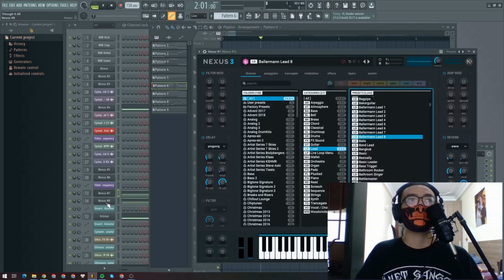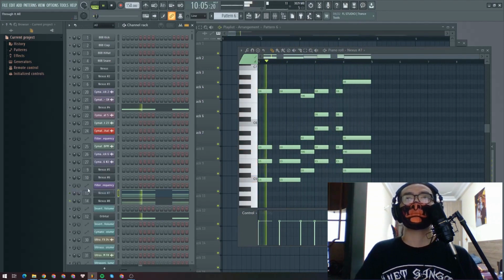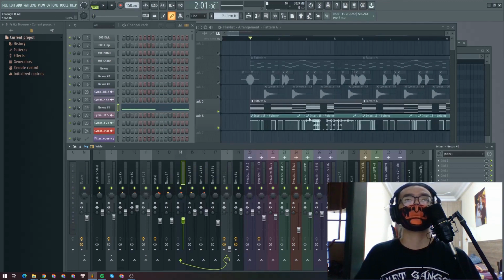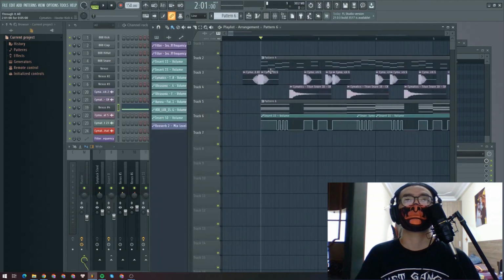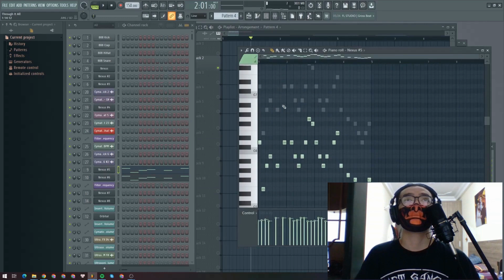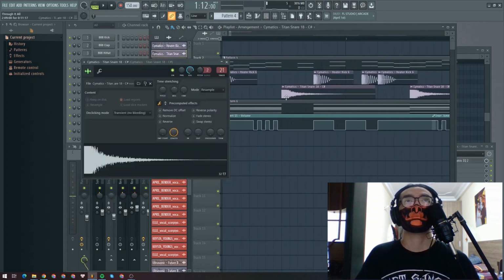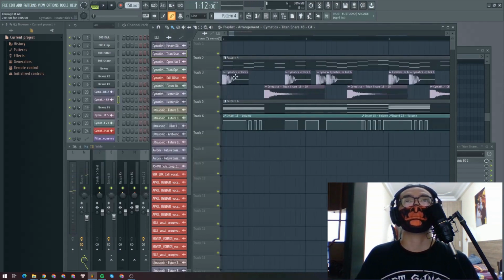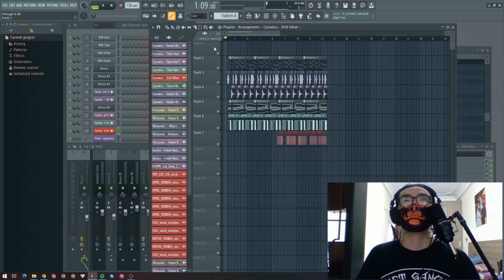FL Studio Tutorial | Creating a Future Bass Drop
If you're exploring and passionate about Future Bass, this video will be a helpful guide for you to create Future Bass drops.